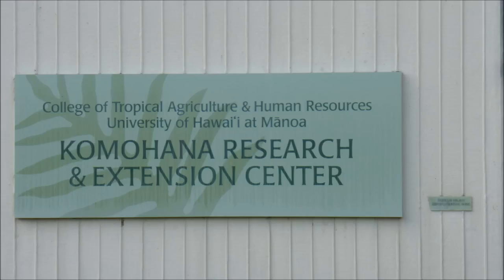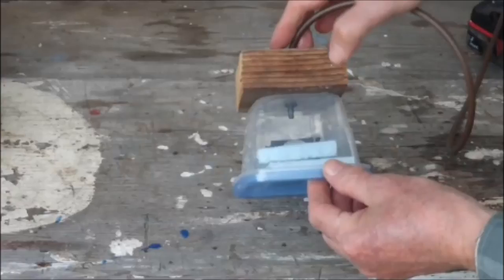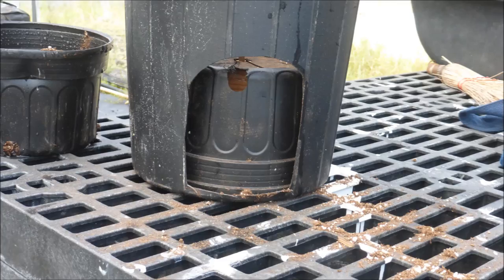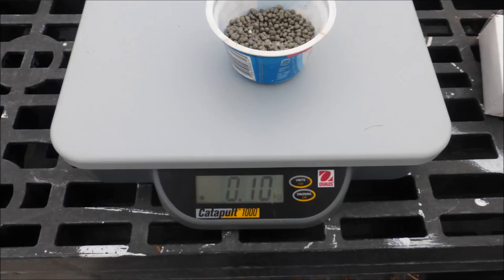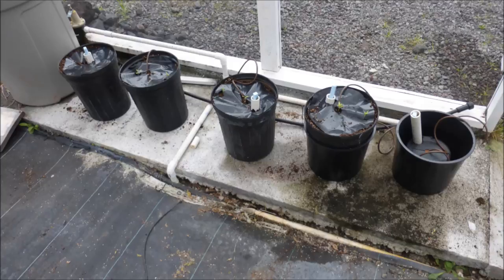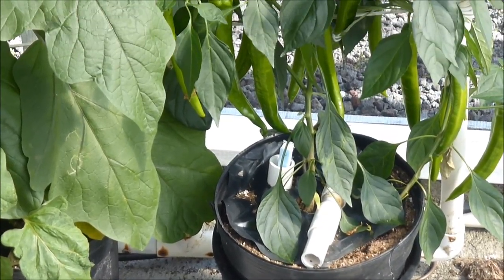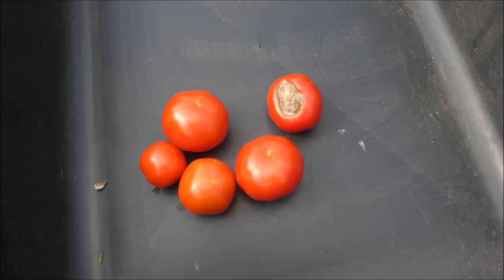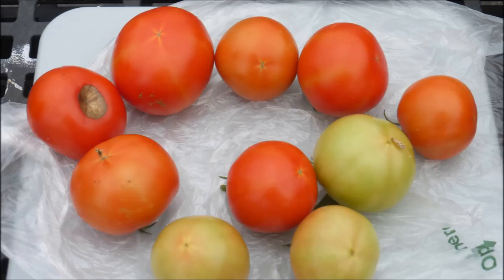Automatic Watering of Tomatoes, Eggplants and Peppers in Containers of Growing Medium by B A Kratky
Tomatoes, eggplants and peppers growing in 4-gallon pots (without holes in the bottom) filled with growing medium are automatically watered by a home-made float valve which maintains a constant water level of 1 to 2 inches deep at the bottom of the pot.  The growing medium in the entire pot is moistened by capillary water movement.  Water and fertilizer use is efficient because there is no drainage loss from the pots.  Only one application of a slow release fertilizer was made at transplanting time.